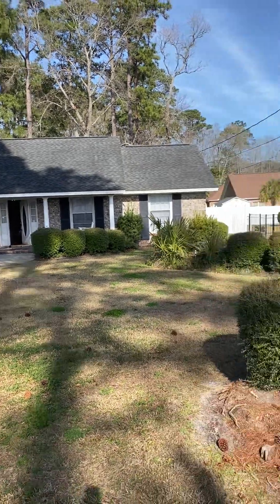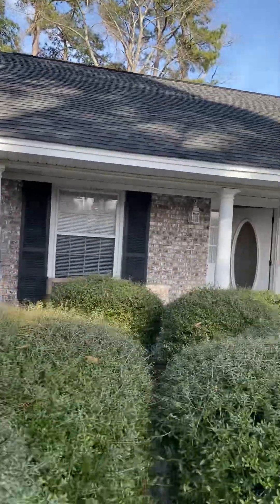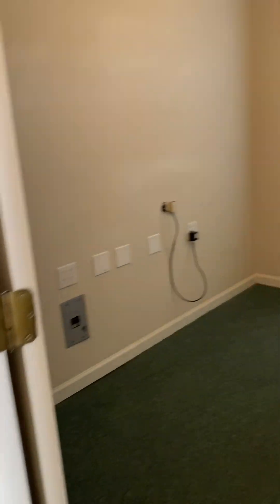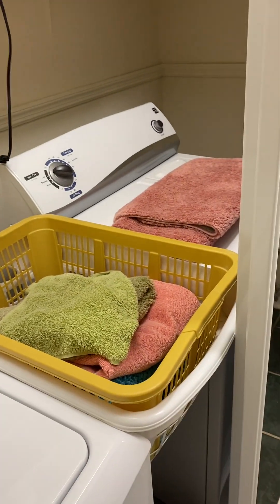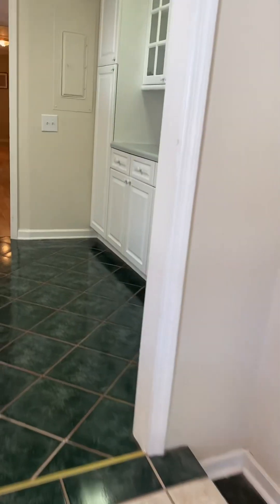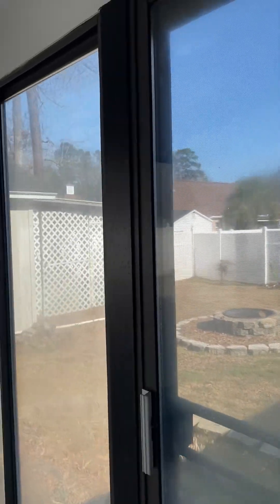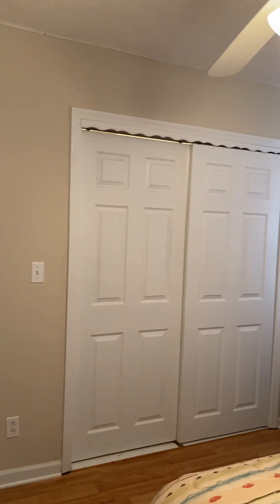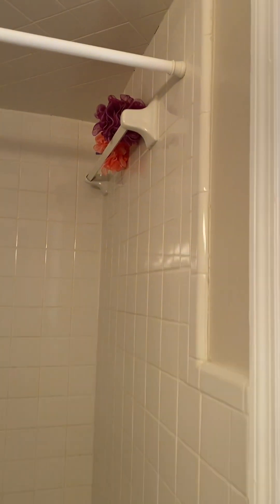1526 26th Ave N, North Myrtle Beach